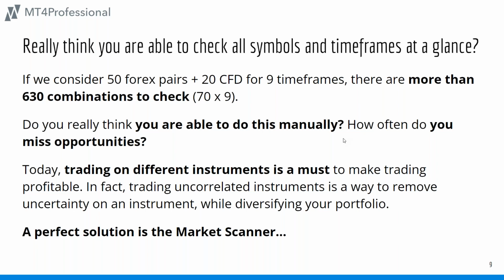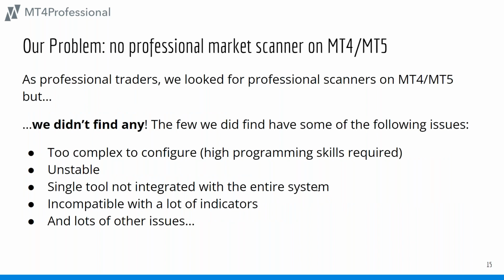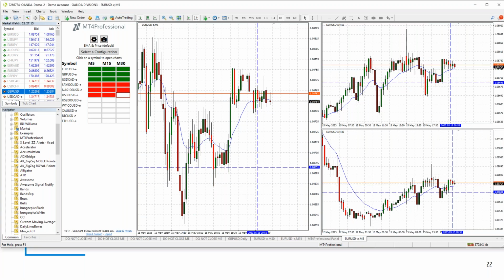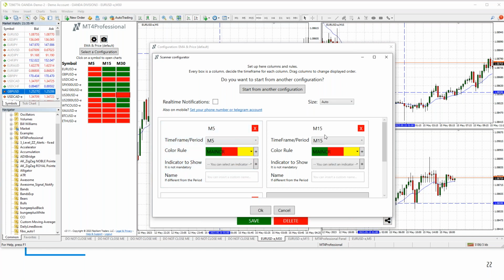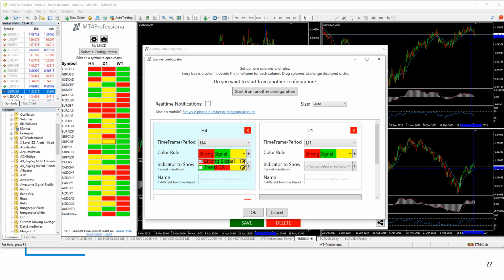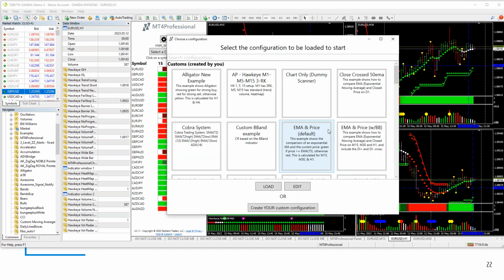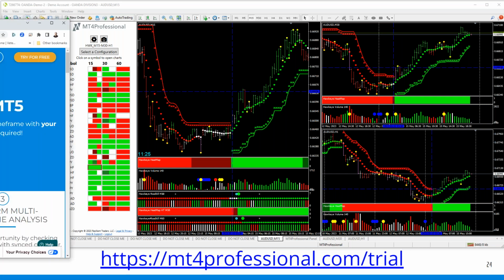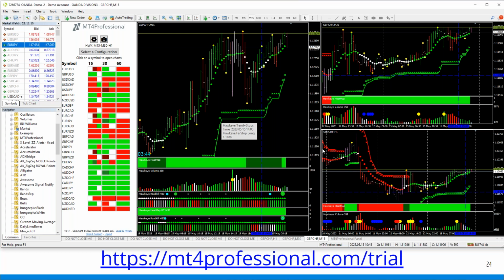MT4Professional Trading Strategies Using the MT4Professional Scanner WEBINAR May 15, 2023